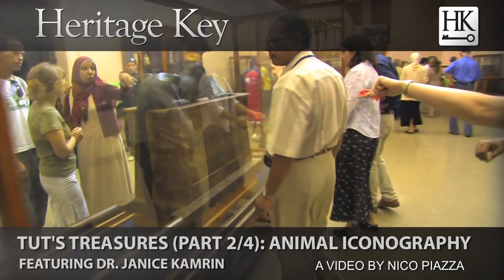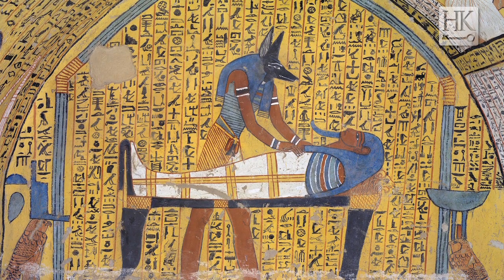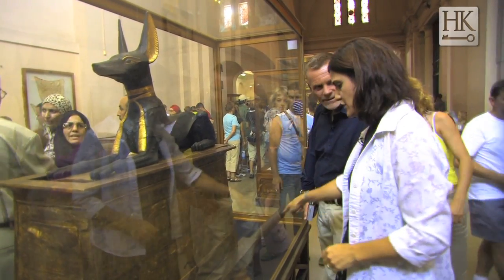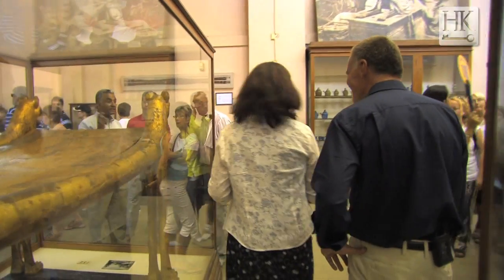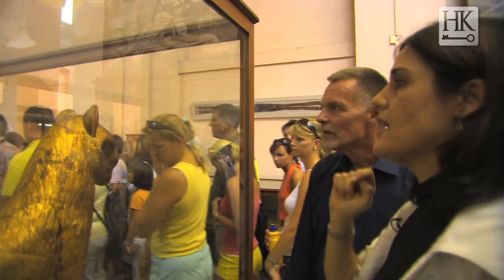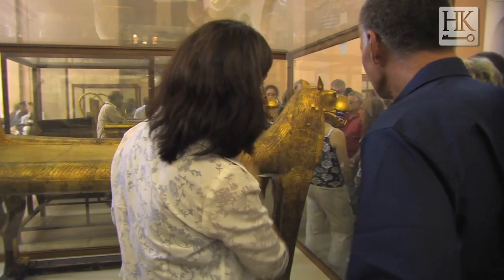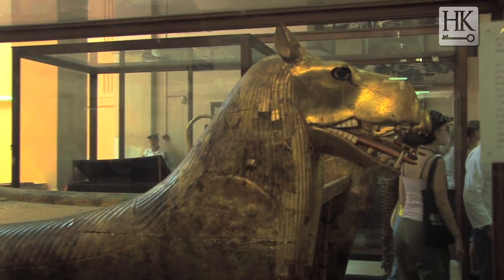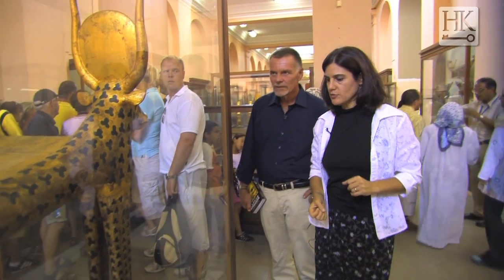King Tut's Treasures: Animal Iconography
) Dr Janice Kamrin explains the importance of animal iconography in Ancient Egypt, and in particular, the artefacts that were discovered in the Tomb of King Tutankhamun (KV62). Walking around the Egyptian Museum, Cairo, Dr Kamrin shows the three beds found in King Tut's tomb, which all adorn symbols of animal gods, and explains how they were significant in Ancient Egyptian beliefs.